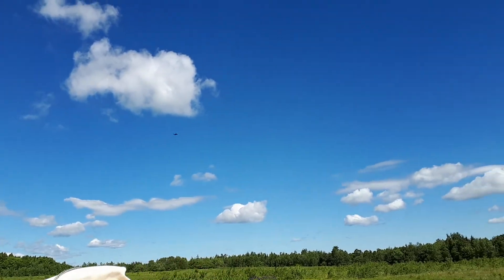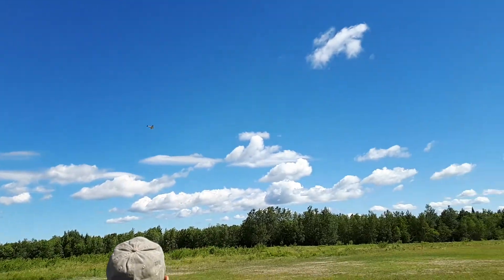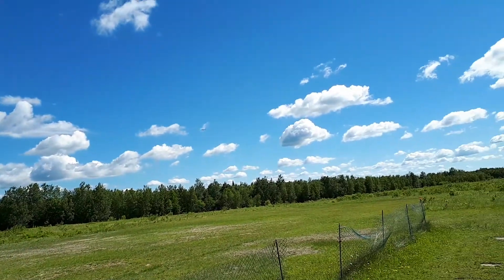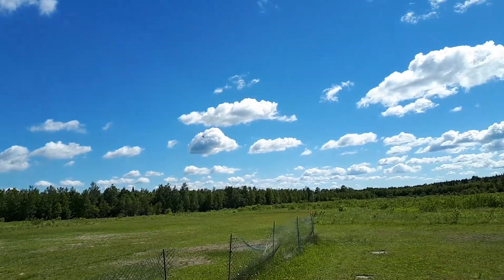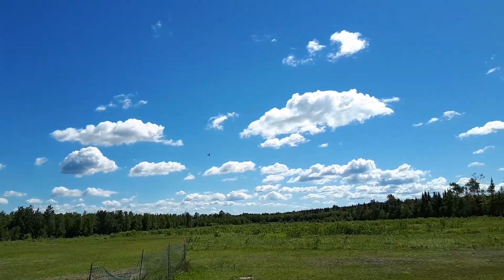Ricks Hellcat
Hangar 9 60 size Hellcat with a Saito 100.